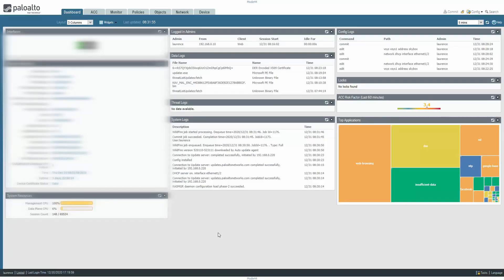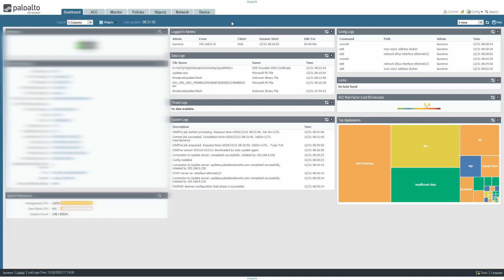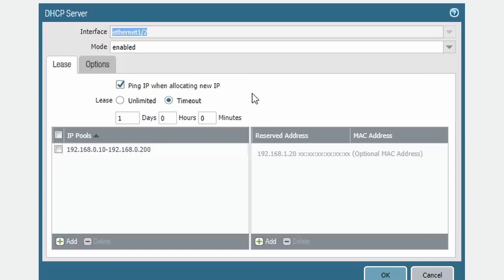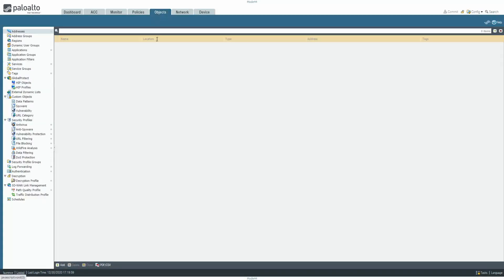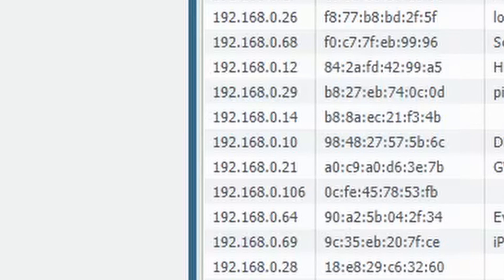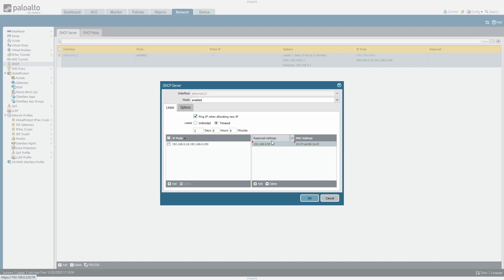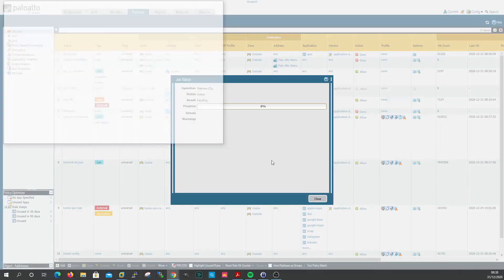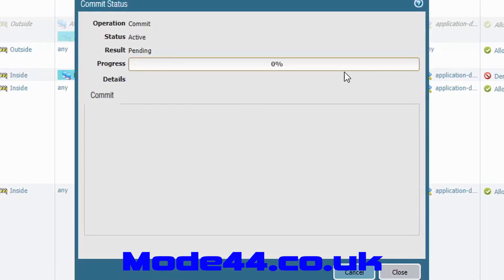DHCP Quick Tutorial Palo Alto Firewall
Not all viewers want to sit through hours of video to find the information they want, the new QUICK TUTORIAL section that I have introduced is to combat that, simple, quick tutorials in as little time as possible to complete a task.
This one is to configure DHCP server and Reserved Addresses on PA firewalls, enjoy and don't forget to subscribe and like for future videos, as well as heading over to Mode44.co.uk for more tutorials and articles relating to Palo Alto (with a bit of Checkpoint thrown in)